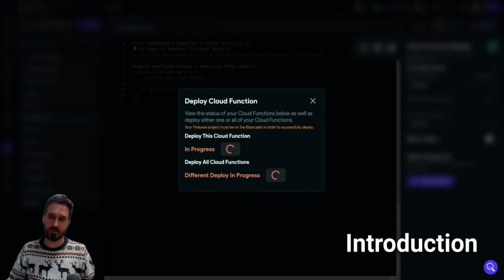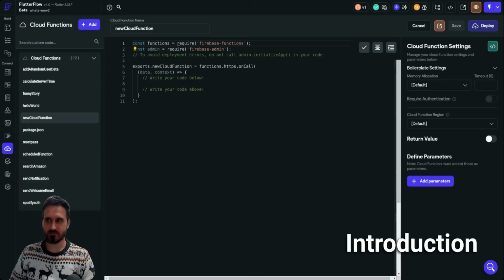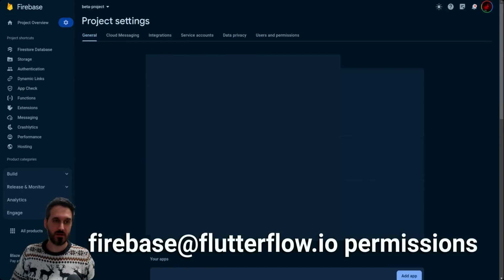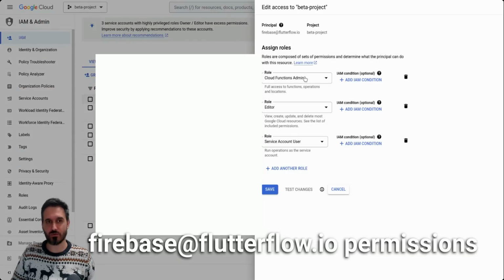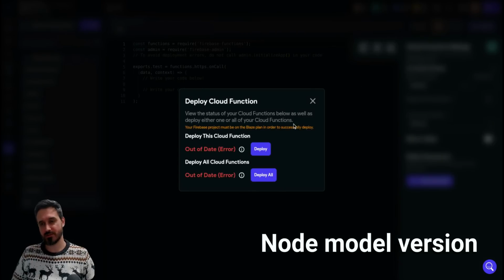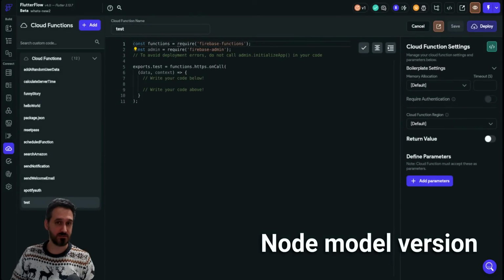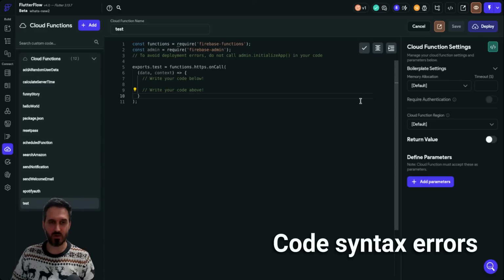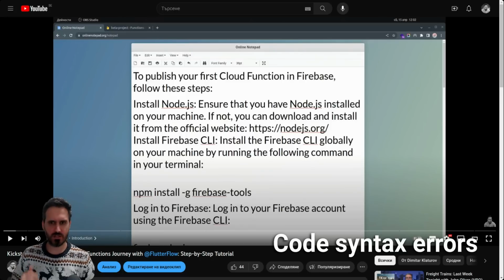How to fix @FlutterFlow Cloud Function Deploy Error - Out of date (Error)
My links
ALSO: Check your firebase project setting page / make sure GCP region is set there

00:00 Introduction
02:03 Your Firebase plan
04:27 Node model version
07:54 Code syntax errors
11:24 4k Subs Goal
12:58 Thank you!